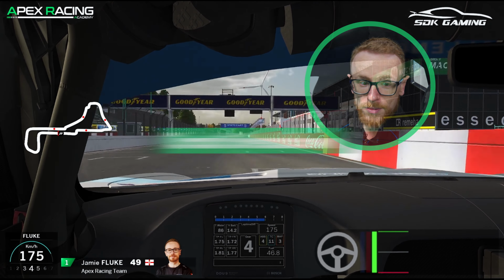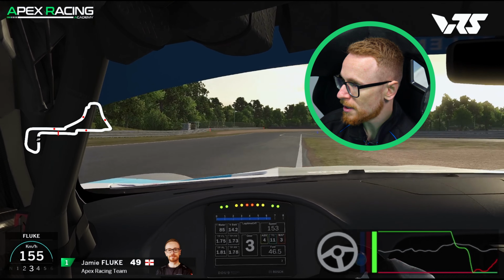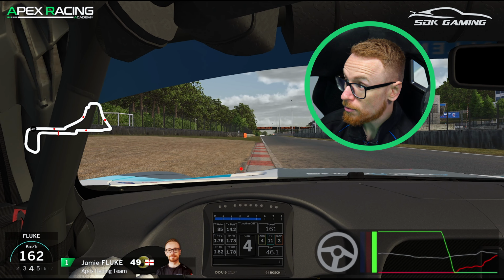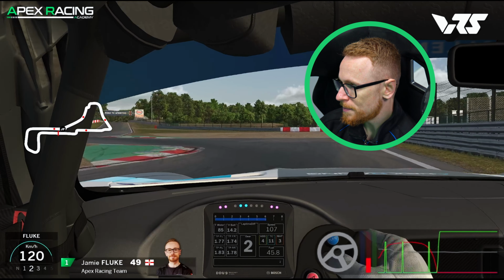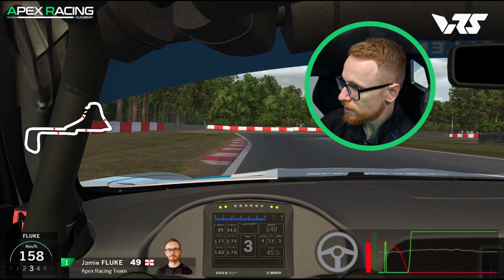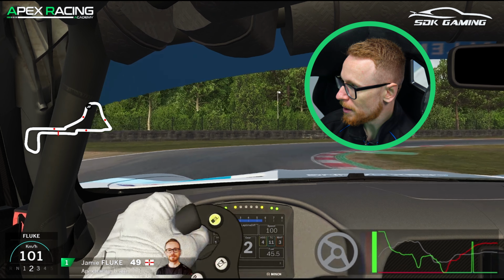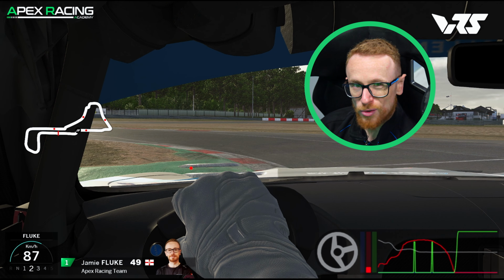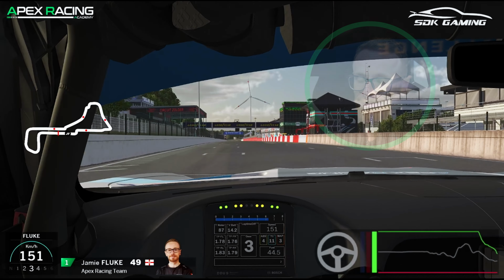Mercedes-AMG GT4 Zolder Track Guide | Apex Racing Academy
Apex Racing Academy - Providing car setups and data packs automatically synced to your PC with the SDK Gaming Setup Sync App, group and 1:1 coaching sessions, track guides and more!

00:00 Introduction
00:48 Hot Lap
02:21 Circuit Breakdown
10:20 Outro

Apex Racing Team - Professional sim racing team specialising in iRacing and Rennsport.

Find out more about our other brands!

Apex Racing Simulators - UK hardware sales and simulator rentals based in Corby, Northamptonshire. Rent up to 6 simulators with your friends for an evening of races or hire the venue for your event including an esports broadcast studio!

Apex Racing TV - iRacing League, Hosted and Official Series broadcasting.

SDK Gaming - Display a detailed timing screen on a second screen, integrate an overlay into your race screen or display an overlay on your Twitch stream all displaying live information!

Apex Racing League - Providing professional iRacing Leagues, Tournaments and Events. With a variety of cars and timezones covered we look forward to seeing you battling it out soon!